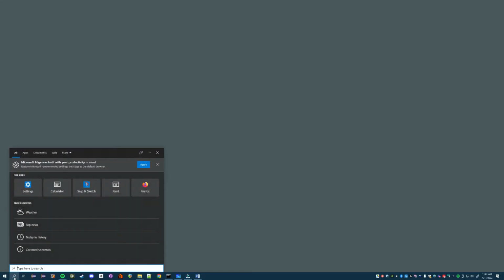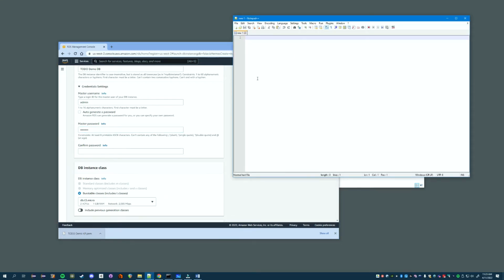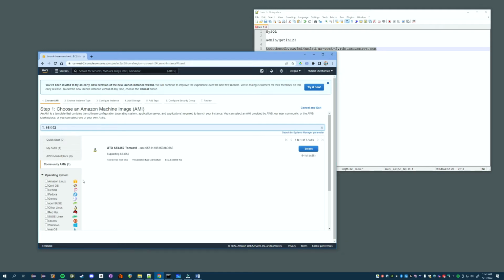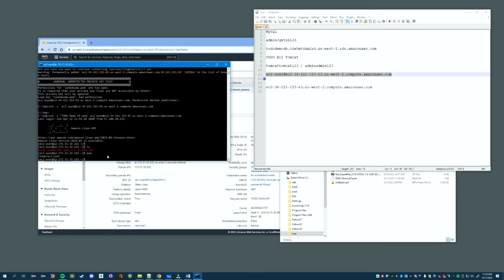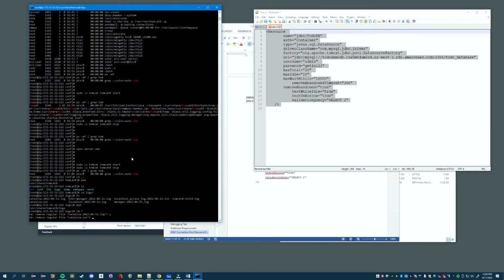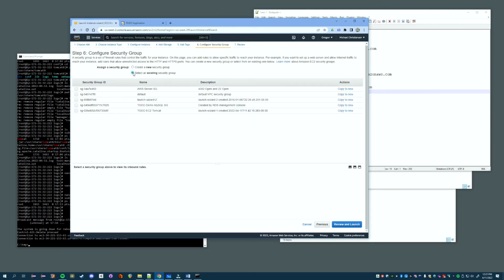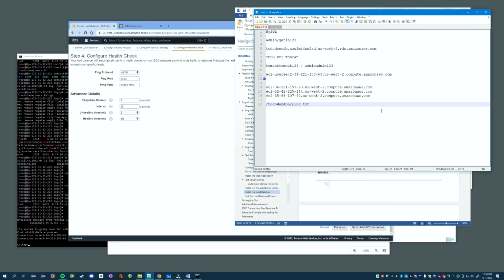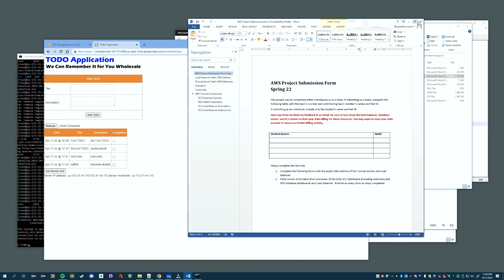4352 AWS Project Spr22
This video supports the 4352 AWS project.